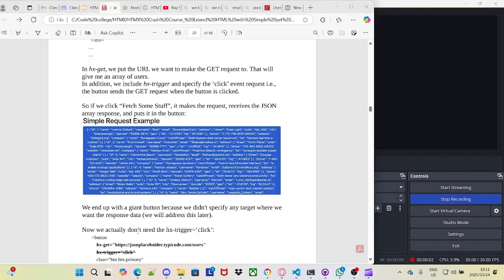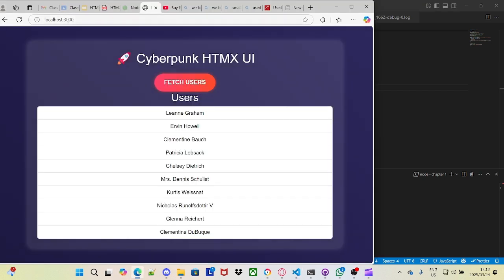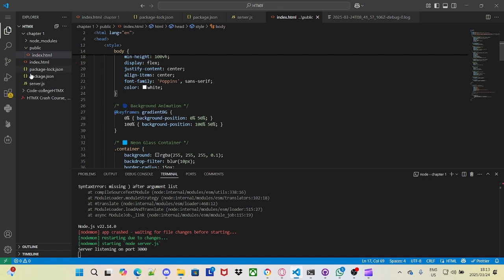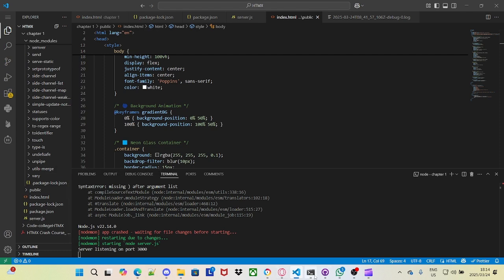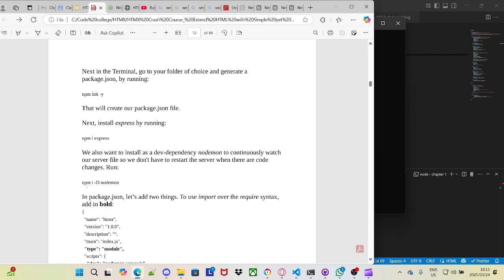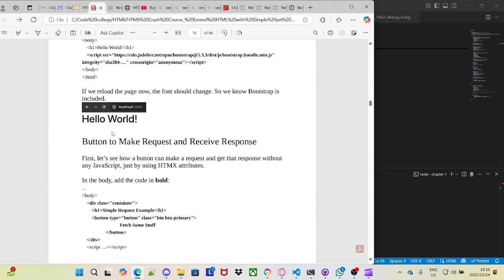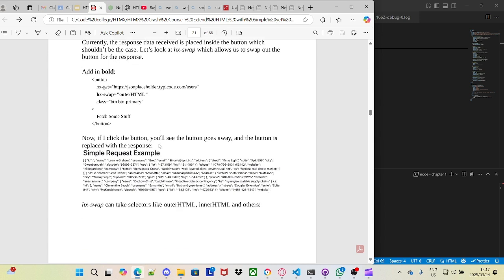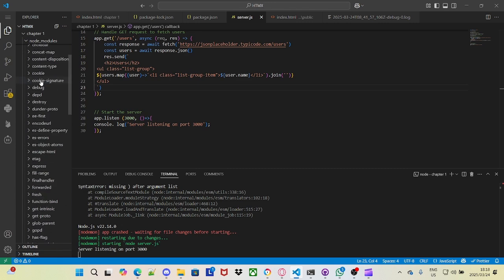Code college Htmx chapter 1